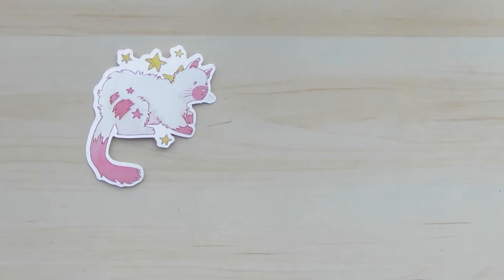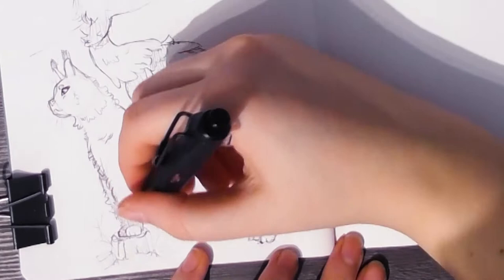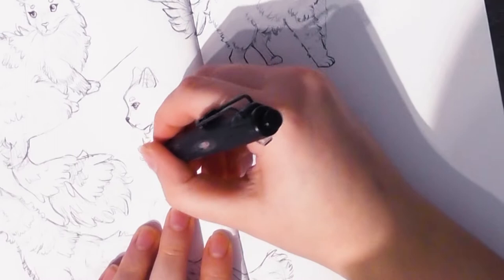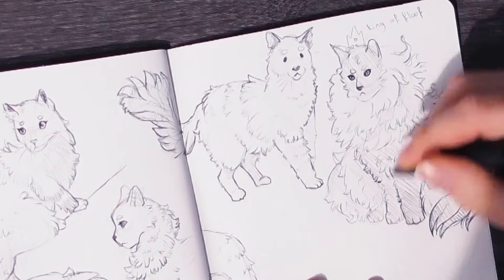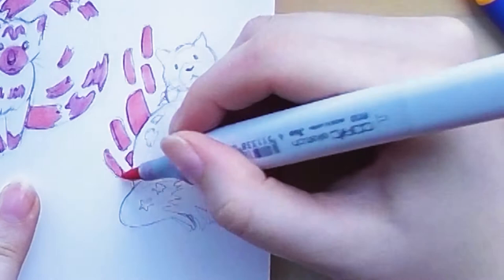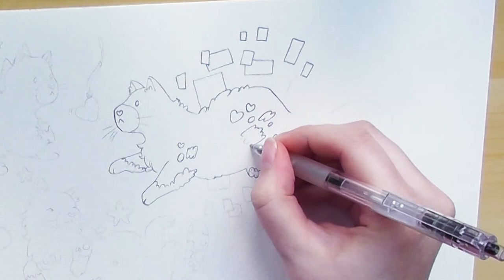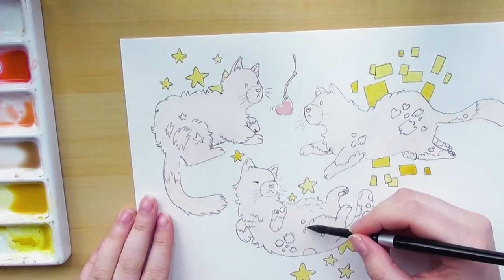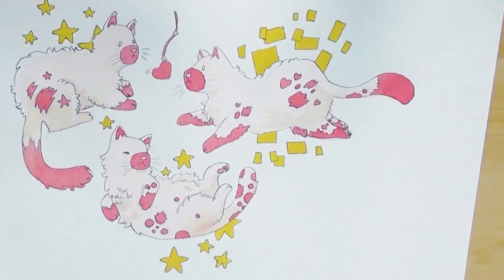HOW TO MAKE STICKER DESIGNS the Traditional way | Designing Stickers for My Webshop using StickerApp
So in this video I’m gonna show the design process for making these cat stickers with traditional art. I will NOT be showing you guys how to use a cricket or anything since I print my stickers with StickerApp.

The digital part that I didnt film is very easy: I add the clean line art, cut the sticker out and upload the file to StickerApp.

► Muji ballpointpen 0.7mm
► Pink ink (random brand)
► Mijello Mission gold watercolours + white gouache